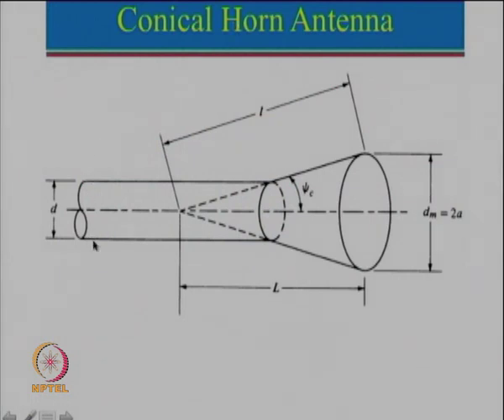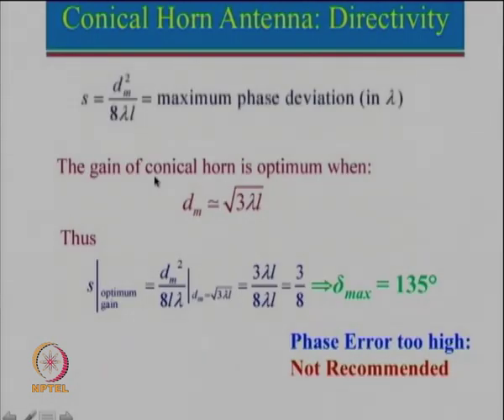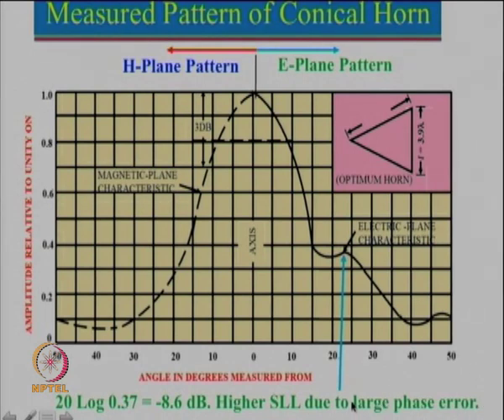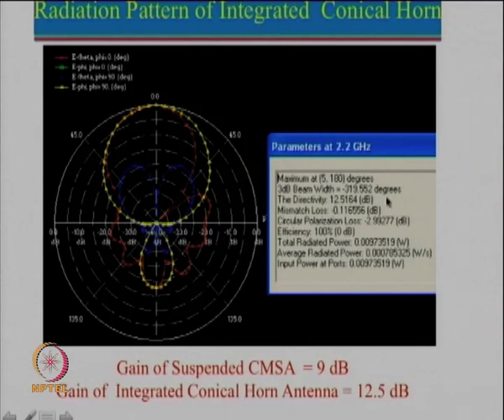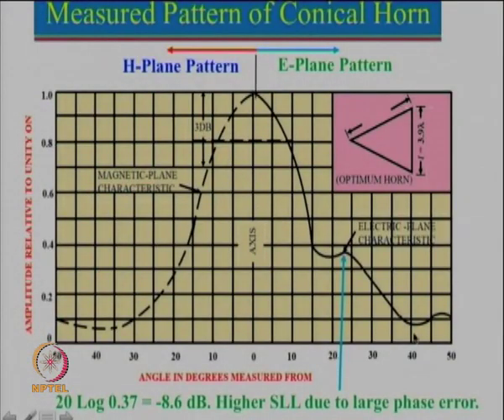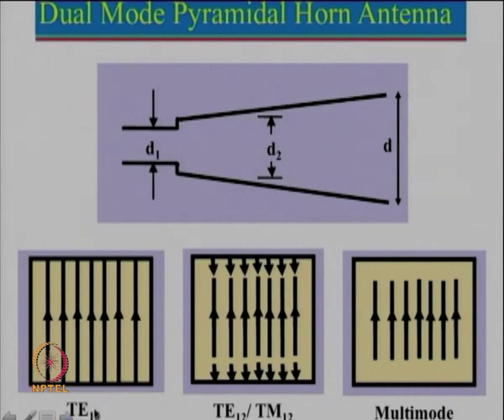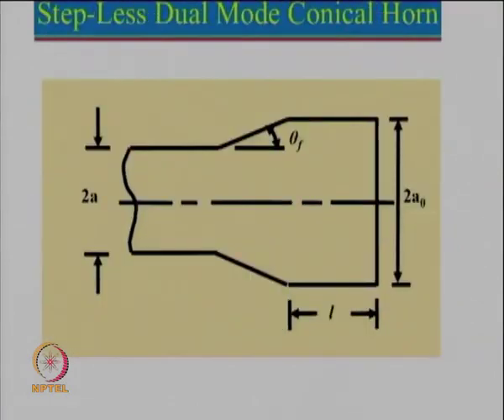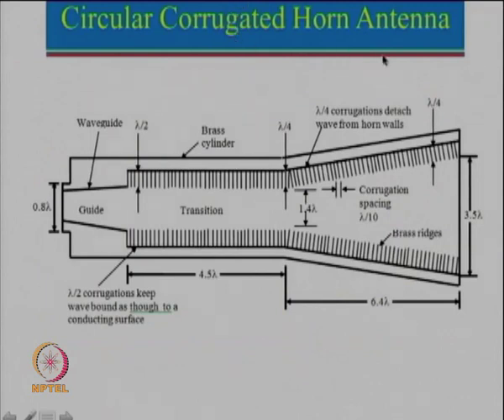Week10-Lecture 48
Horn Antennas-IV

 To access the translated content:
1. The translated content of this course is available in regional languages.
 2. Regional language subtitles available for this course
 To watch the subtitles in regional languages:
 1. Click on the lecture under Course Details.
 2. Play the video.
 3. Now click on the Settings icon and a list of features will display
 4. From that select the option Subtitles/CC.
 5. Now select the Language from the available languages to read the subtitle in the regional language.